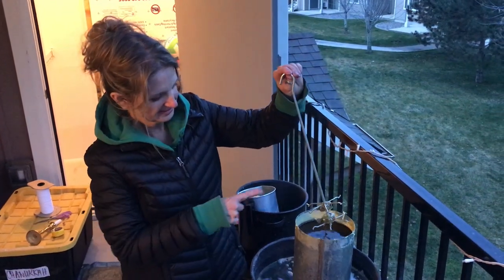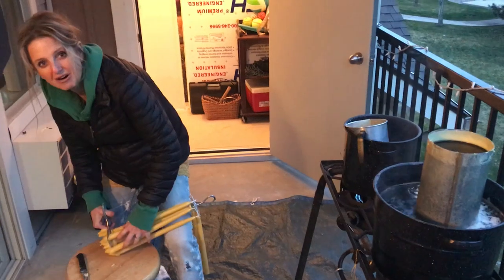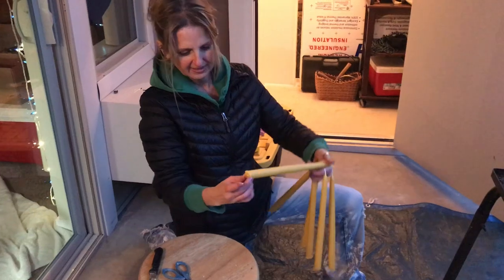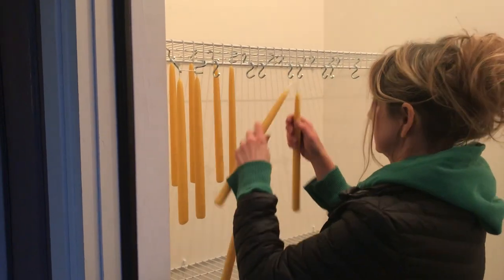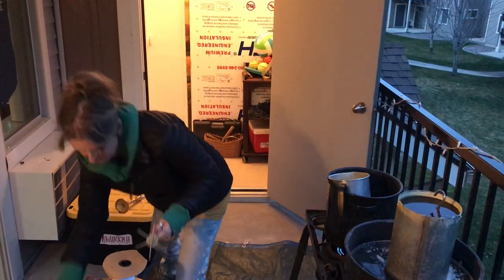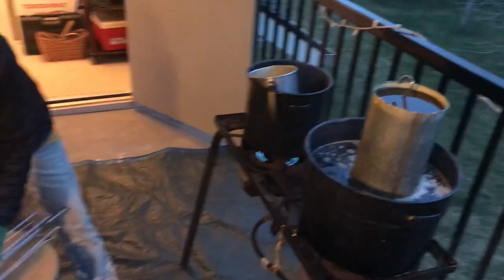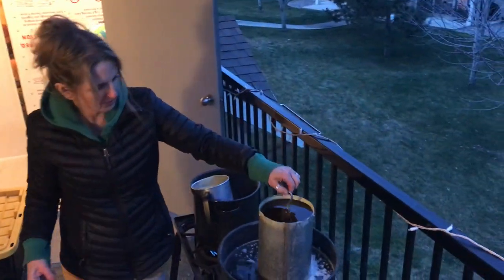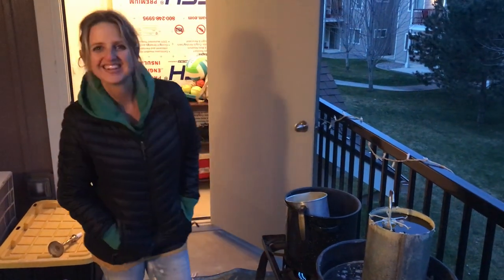Dipping Candles, Part 2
This is part 2 of how I made beeswax candles at the tipi and how I still make them no matter where I live.